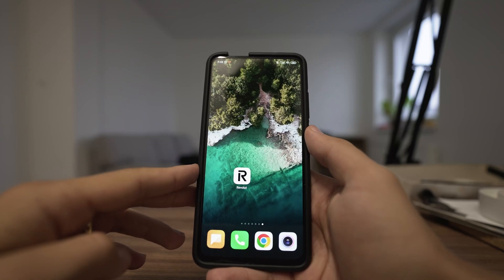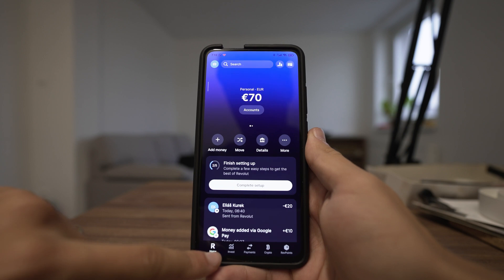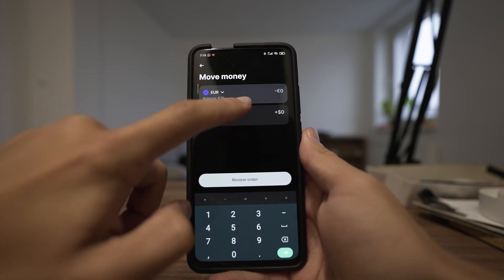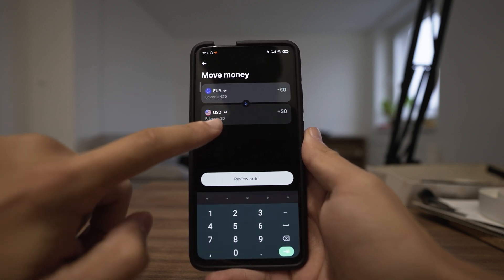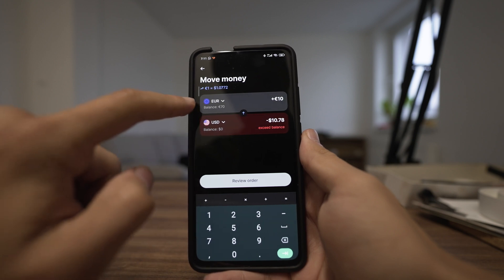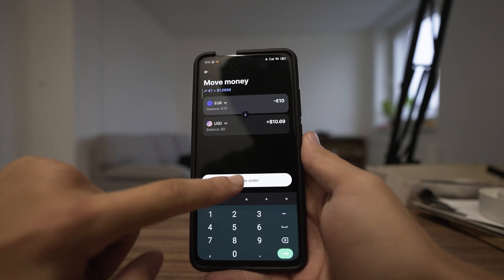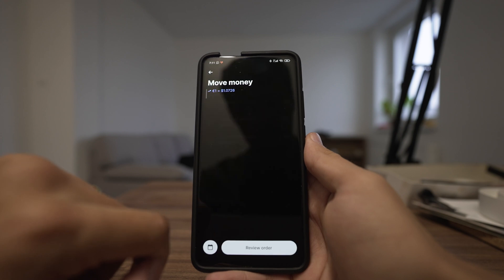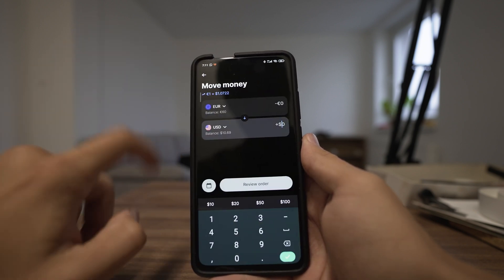How To Exchange Currency in Revolut | Convert Currencies in the Revolut App | Revolut Tutorial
Learn how to exchange currency in the Revolut app effortlessly. This tutorial will walk you through the simple steps to convert currencies at competitive exchange rates within the app, ensuring you get the most value while managing your finances.

Alternative Titles:
How to Convert Currencies in the Revolut App
Guide to Exchanging Currency Using Revolut
Currency Conversion Made Easy with Revolut
How to Use Revolut for Currency Exchange
Steps to Exchange Money in the Revolut App
How to Change Currency in Revolut Instantly
Managing Foreign Exchange in Revolut: Tutorial
How to Switch Between Currencies on Revolut
Easy Way to Exchange Currency in Revolut
Currency Exchange Explained: Revolut Step-by-Step Guide